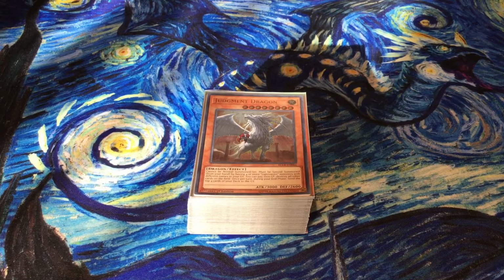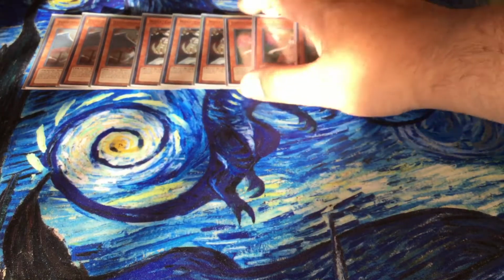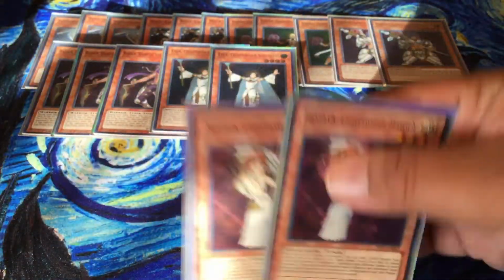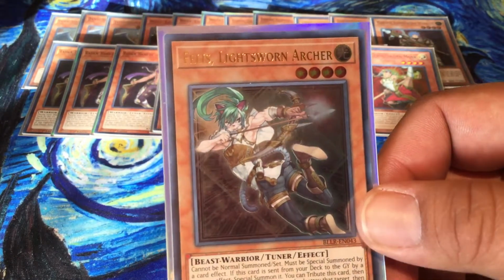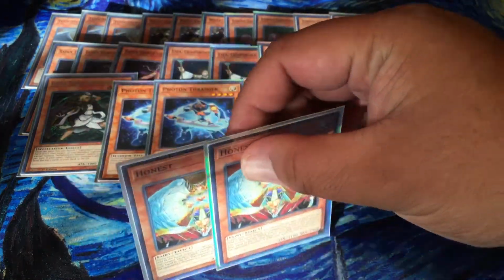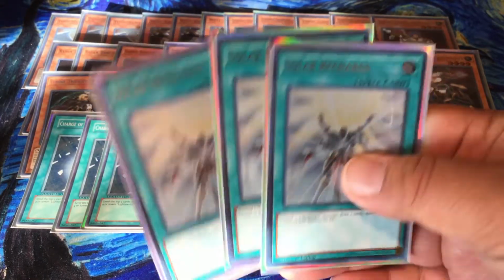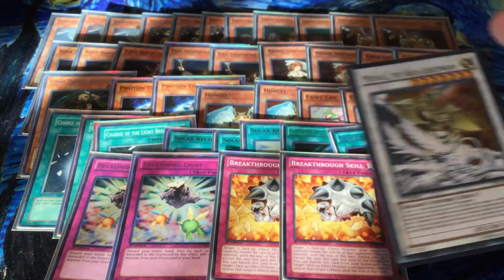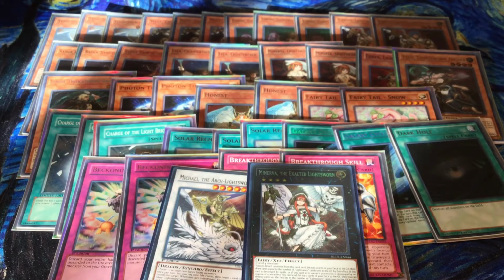Lightsworn (Casual Friday) Deck Profile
Are you more into 40 or 60 card decks? Im used to 100 Commander decks nowadays